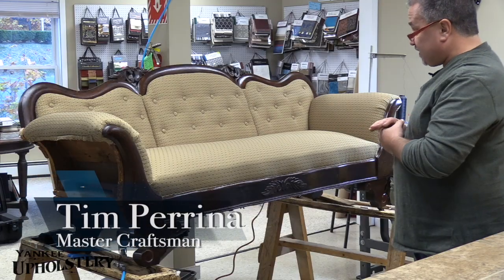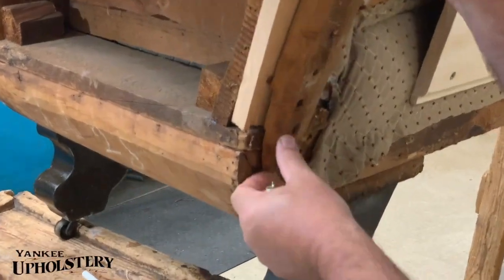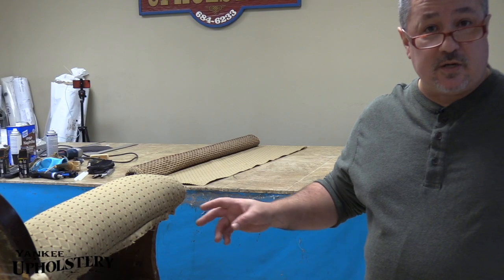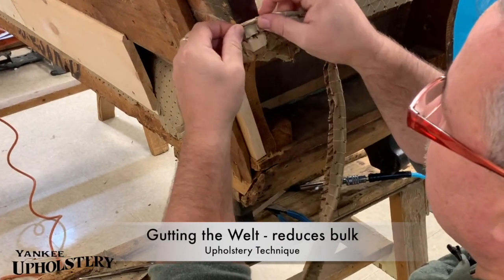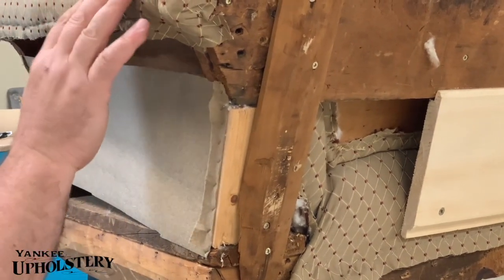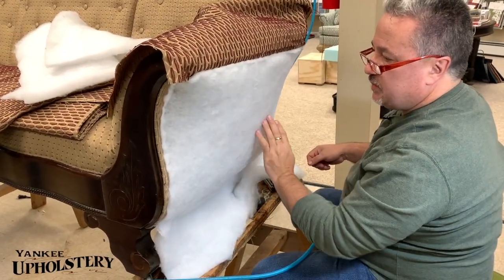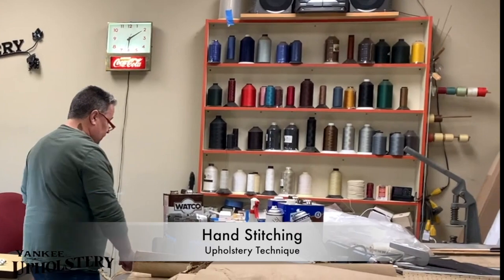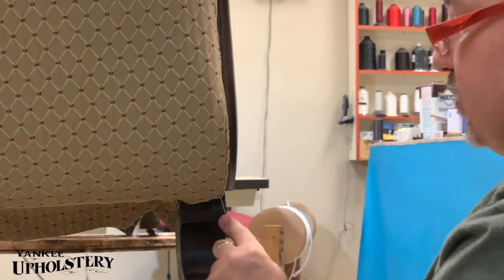“Big Gorilla Arms” | Remade In Connecticut: Season 1 - Ep10: 19th Century Settee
With the end in sight, screws make the frame strong, and the big outer arms are re-covered for good.